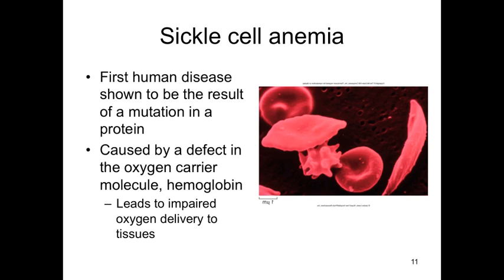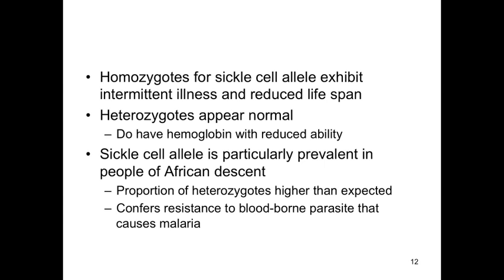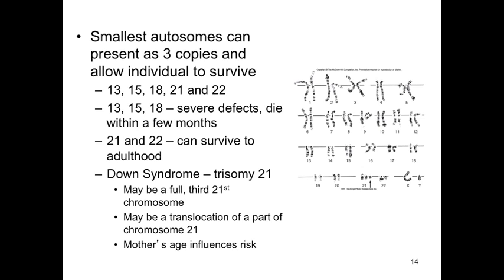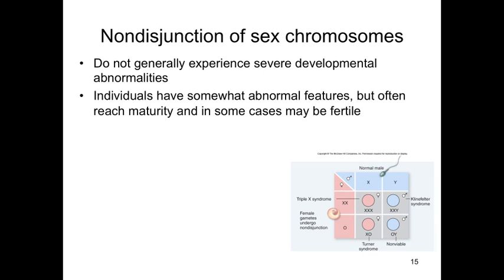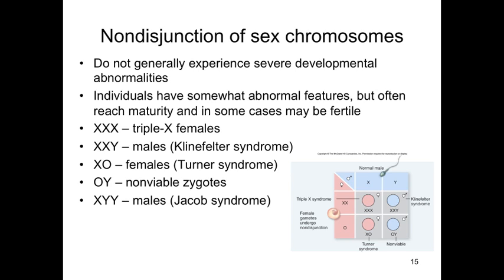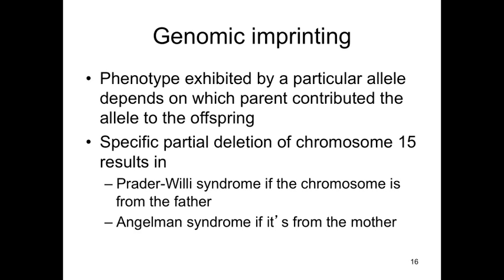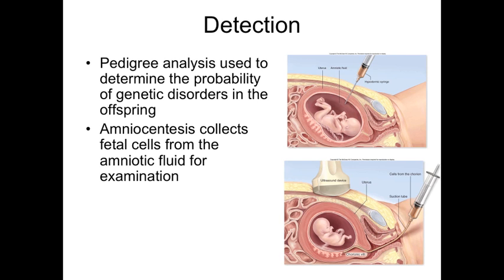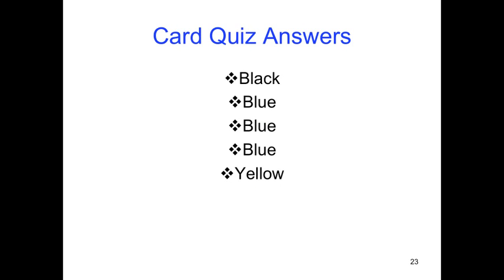General College Biology - CH13b Human Genetic Disorders